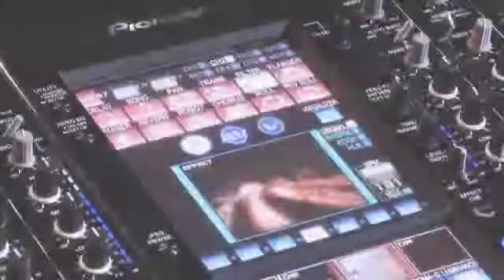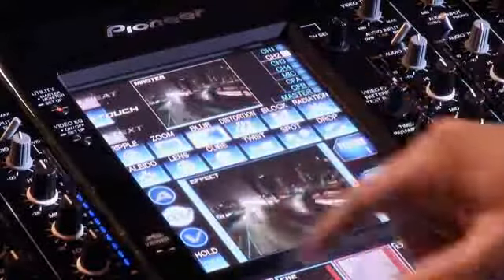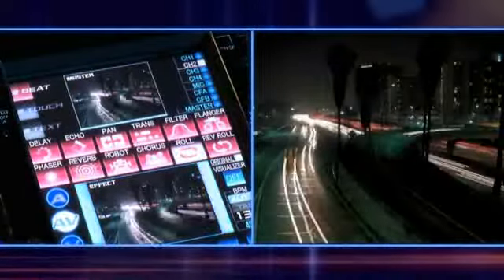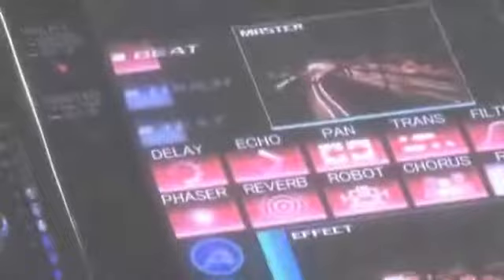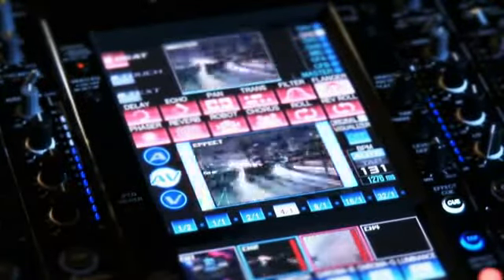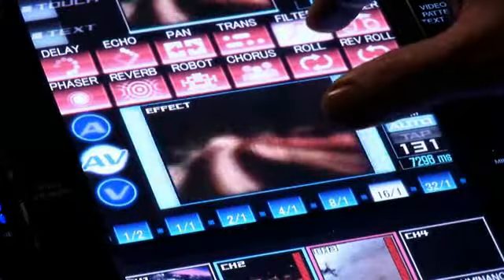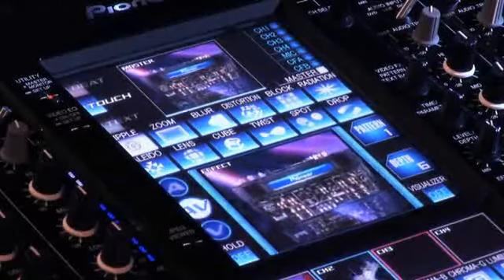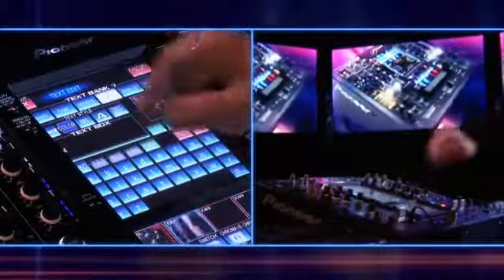Part 3: Introducing Effects, SVM-1000-style, by Charles Kriel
In this third episode from DVJ Kriels mini SVM-1000 masterclass, the Dr introduces the various (audio, visual and AV) effects to be found on the new mixer and explains how they are controlled.